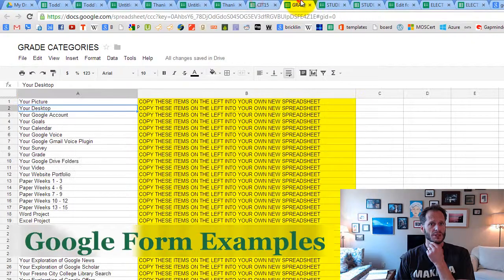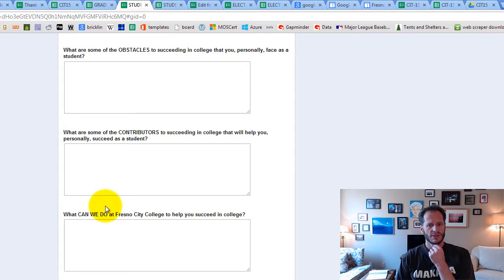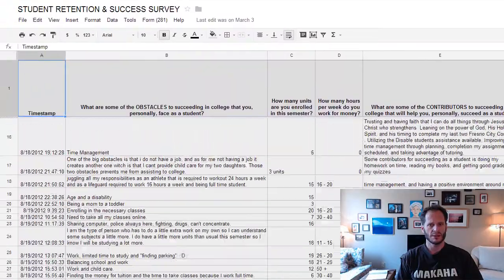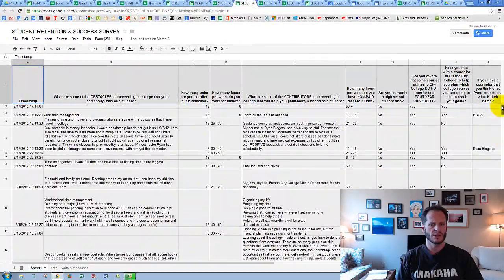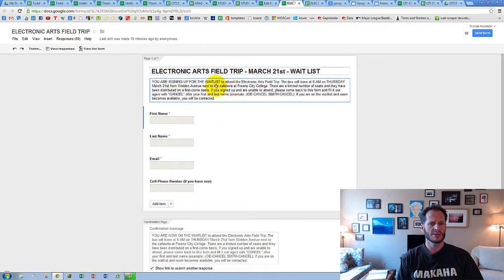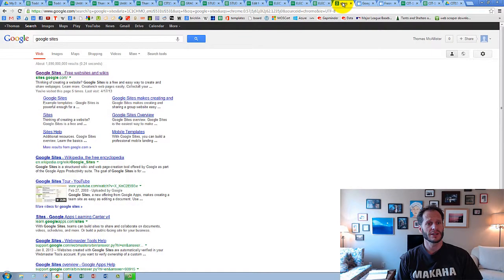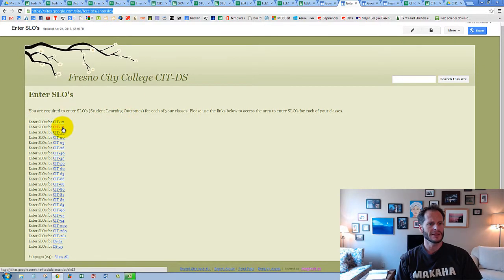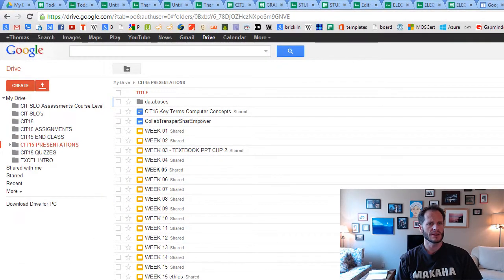Excel Training #58 - google form examples